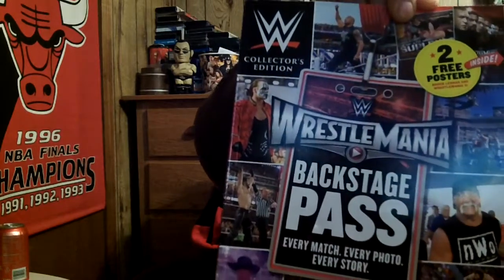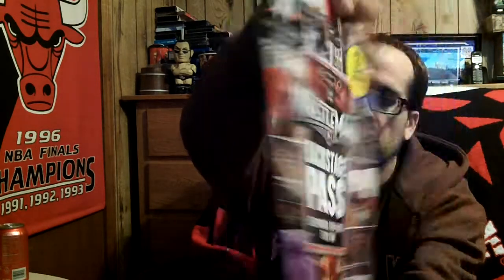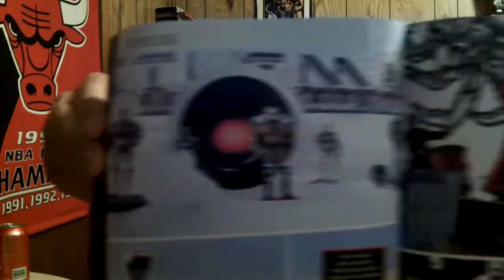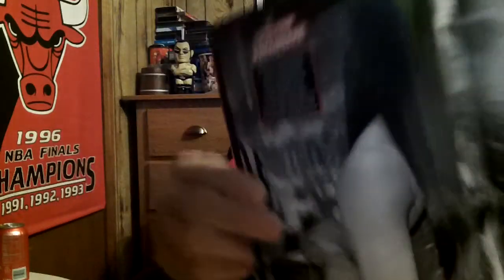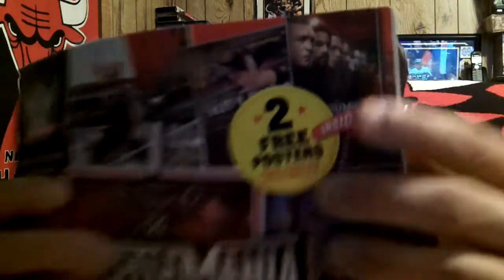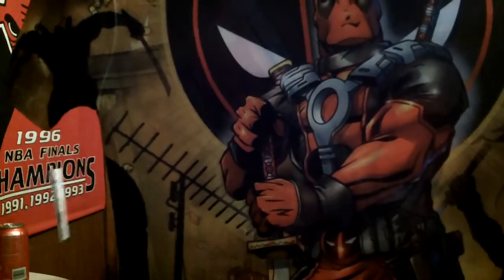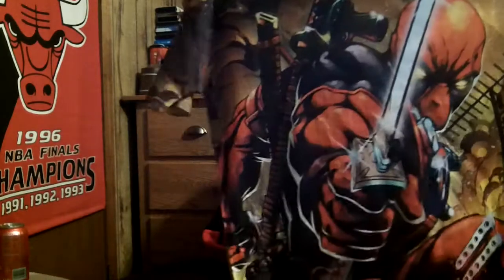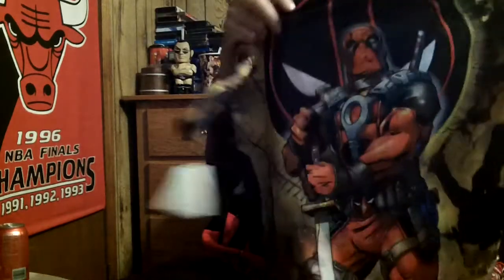sunday pick up's